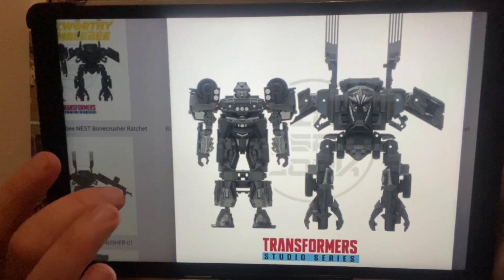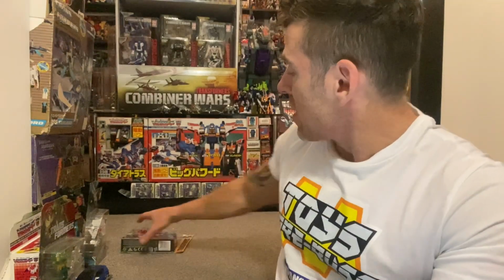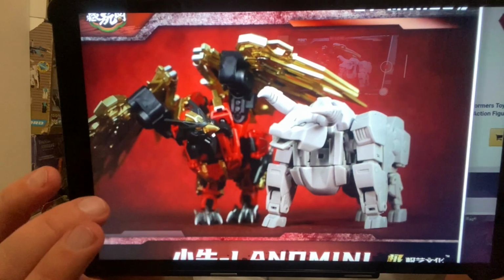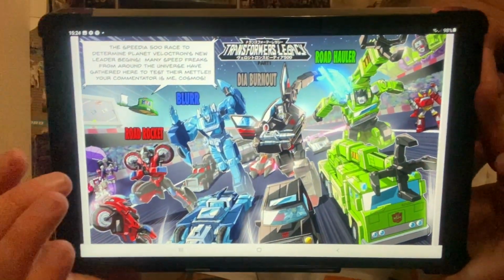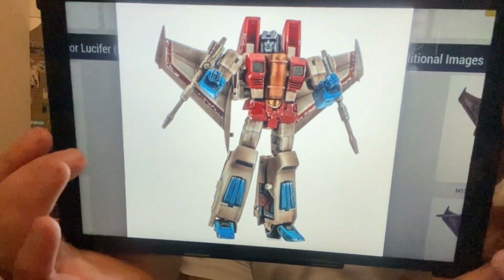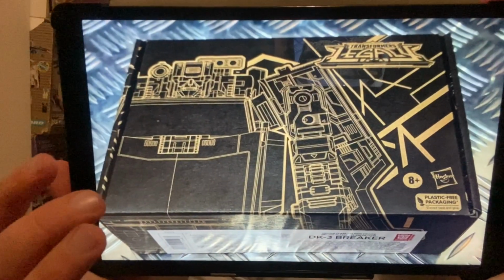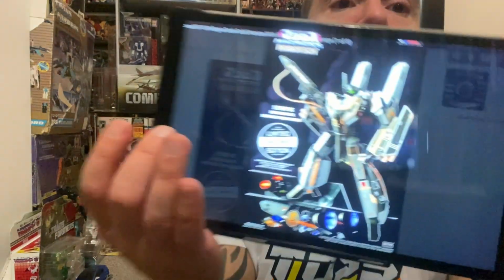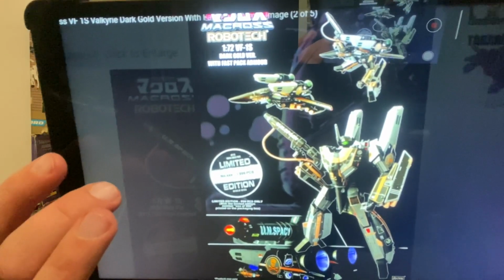Transformers news cang toys figure reveals Newage new updates legacy selects images shockwave labs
In this news update I’ve got images of

Cang toys new legends scale figure

Kit concepts new macros VFIS deco

Newage take on a battle damaged Starscream

Images of DL3 breaker

Legacy core class packaging for bomburst and soundwave

Sam smiths concept work on the nest version of ratchet